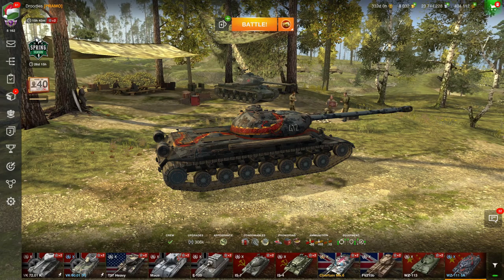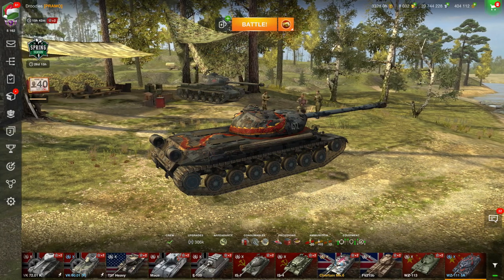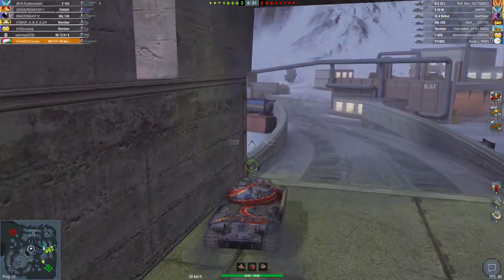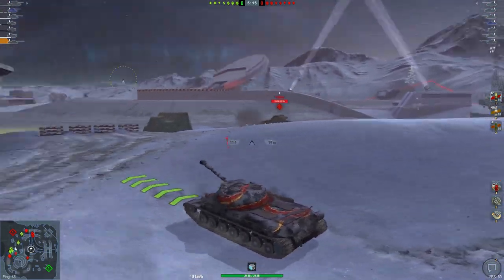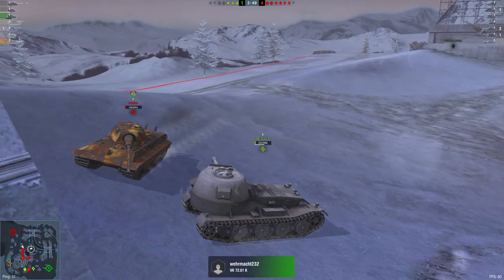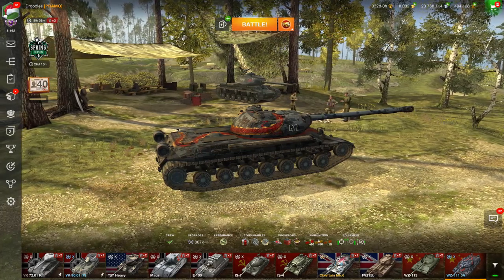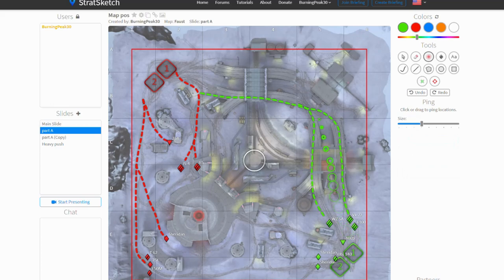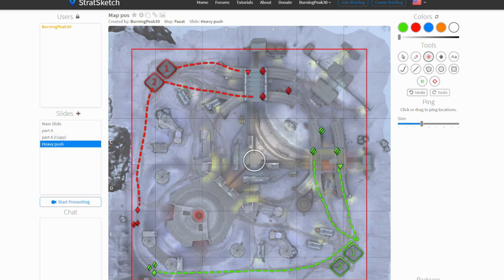WOTB | FAUST | POSITIONS & STRATS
In this video ill be talking about Faust how to play on it and where to position your tank to come out in victory, Spoiler not every game works out well!!!

Special thanks to all of the supporters:

Tim Smith                       Matthew Boley             Tyler
Pivot_Steer                    Daniel Delgado
Chonfelito                      Carlos Felix
Caden Armistead          Brian H
blewick                            Thomas Hunter
Lorenzo Gardner            Syndy The Lad